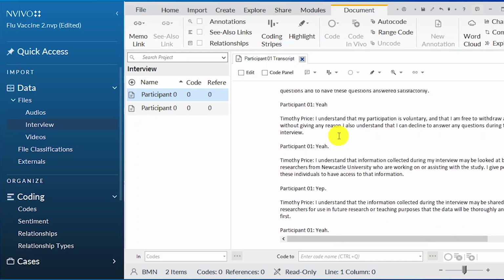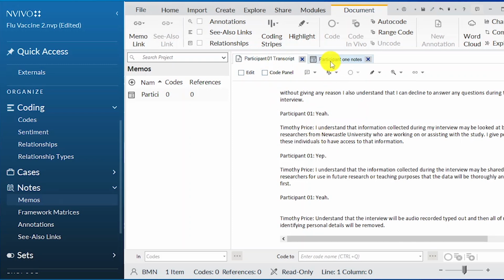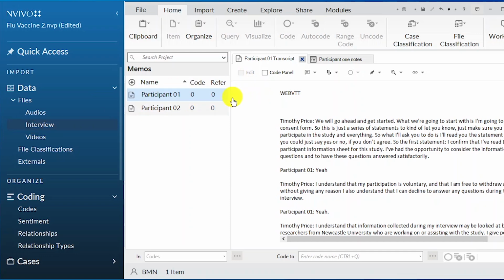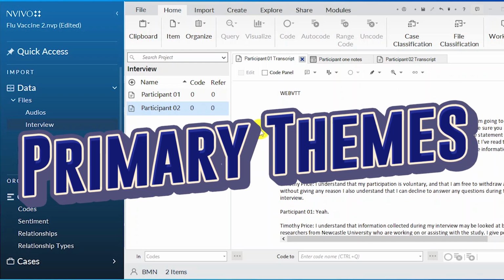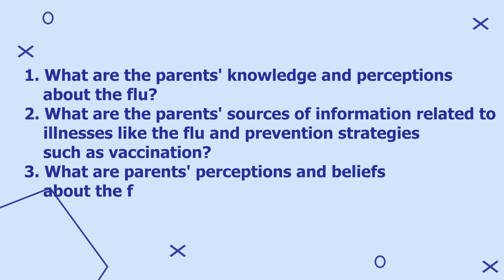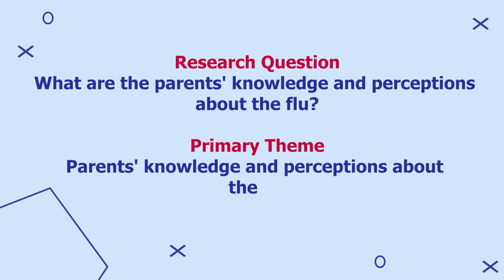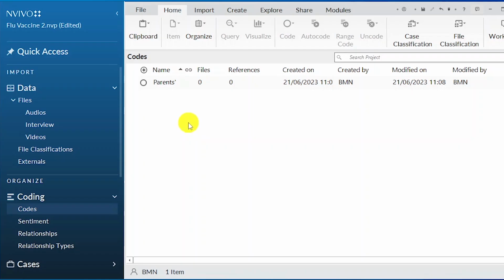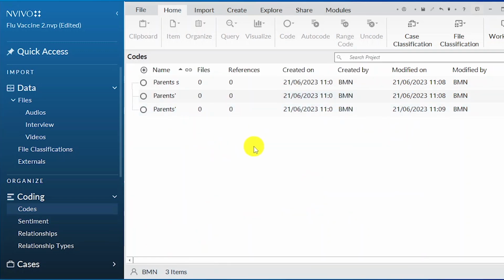Familiarize With Your Data and Create Primary Themes in NVivo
In this clip, you'll see how to familiarize yourself with your transcripts and start grouping your initial codes into primary themes in NVivo 14, an early step in Braun and Clarke's thematic analysis framework.